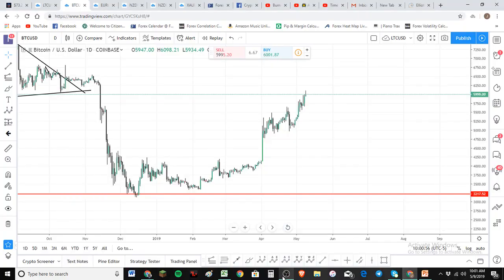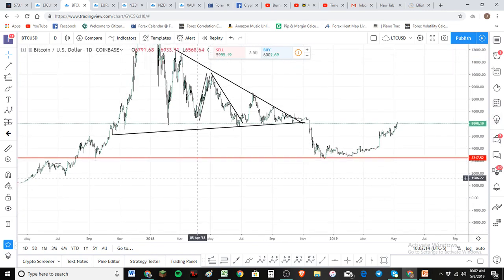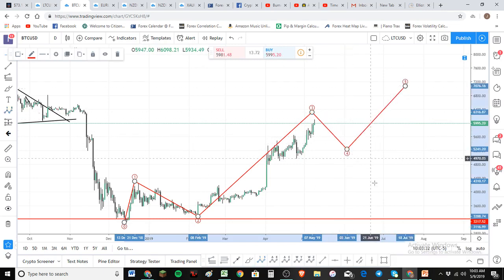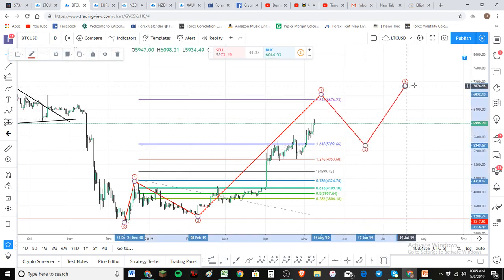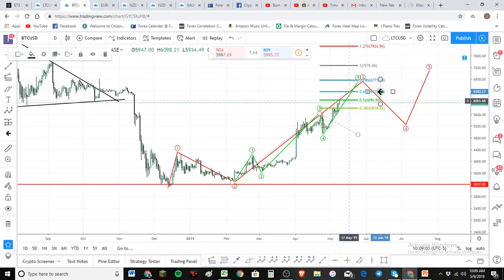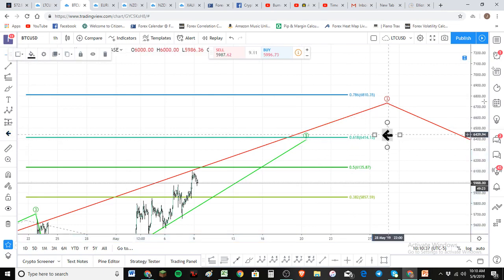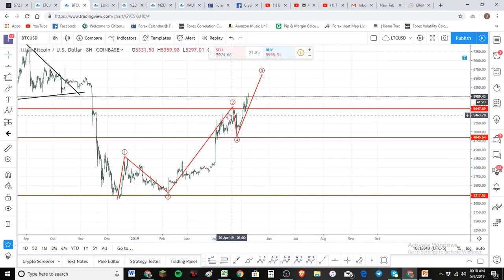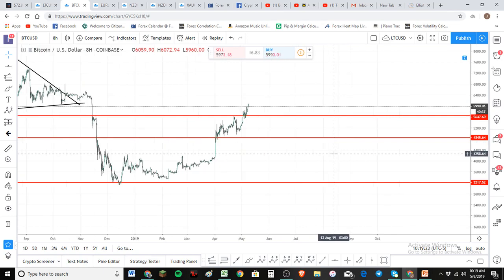EVERYTHING POINTS to $6500 for Bitcoin - HOW TO - Build an Elliott Count!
In this video, i walk you through the though process of building an Elliott Wave count along with sub counts for verification.  This is an important video for those wanting to understand Elliott Wave.